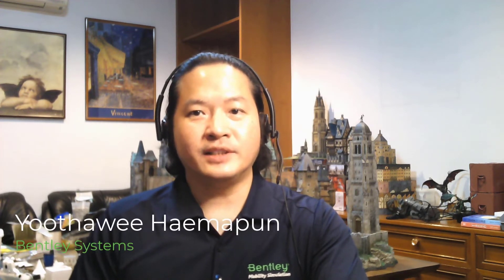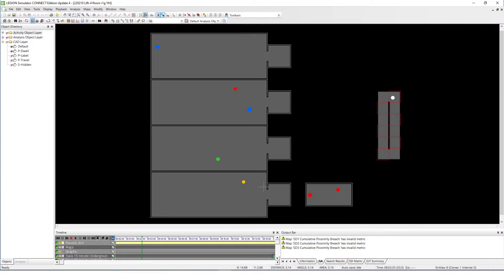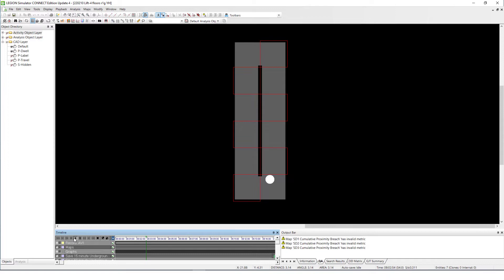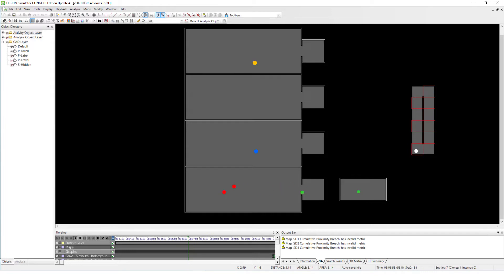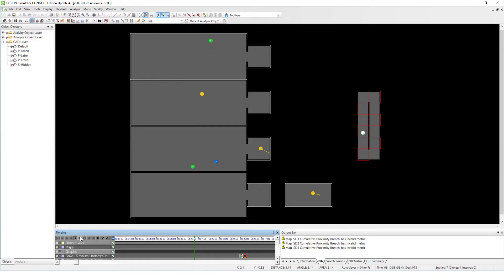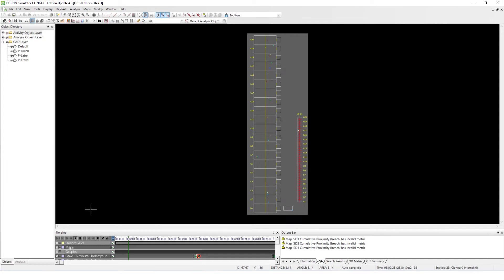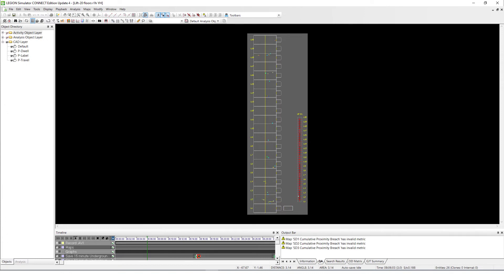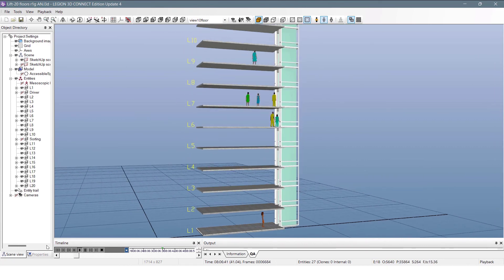LEGION - Modelling lifts & elevators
Lifts are like many other Pedestrian activities and operations; if you can describe it's logic, you can model it with LEGION.

This videos shares a technique to build a model of lift operation with LEGION primitive objects based on a set of three operational logic; lift shaft, cabin space, waiting area.

See the blog version of the video for example model templates for download